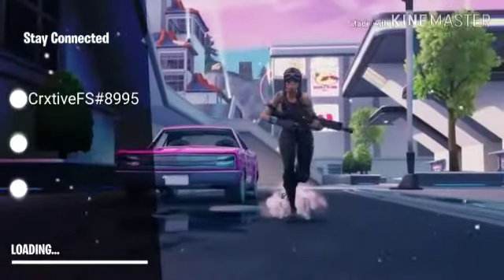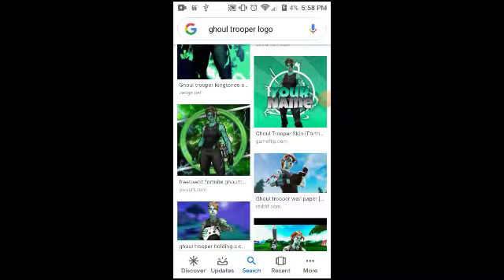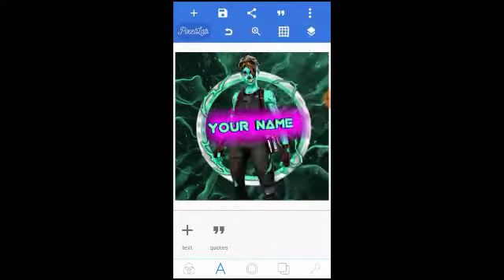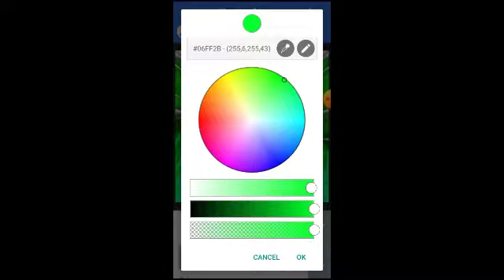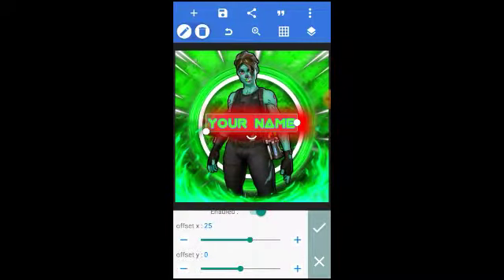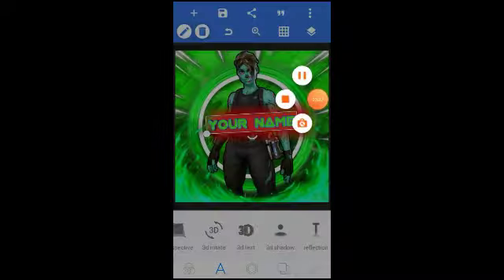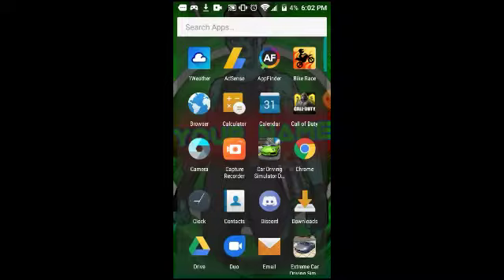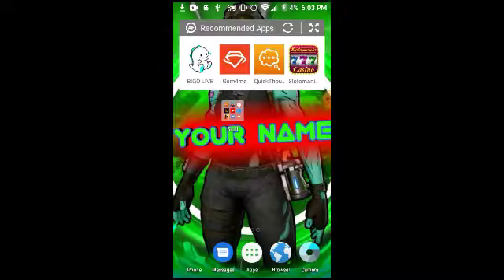How to make a 5:43 Minute Logo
My Discord Name Is CrxtiveFS My Discord Link https:/